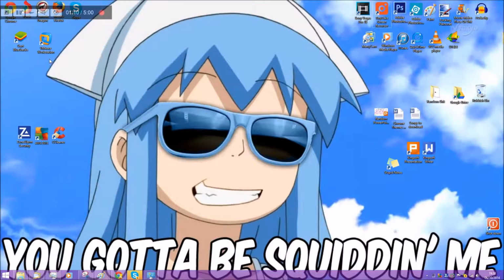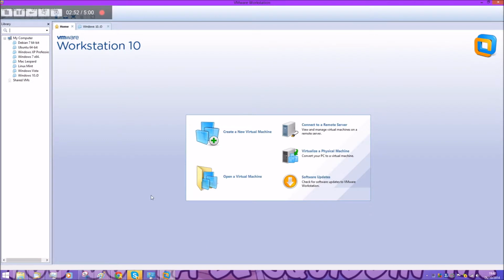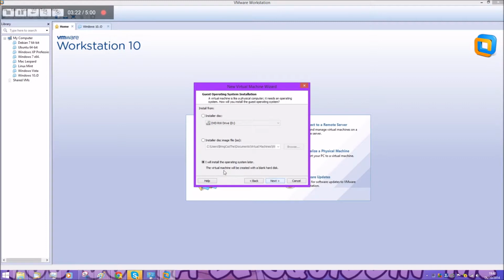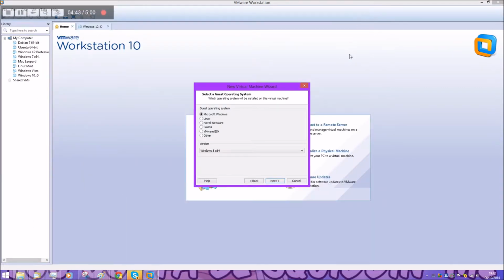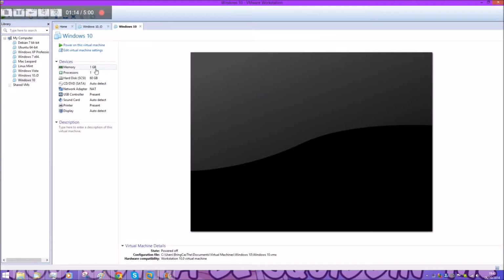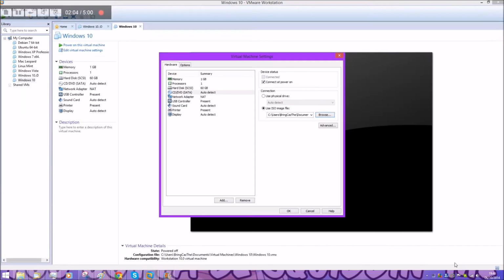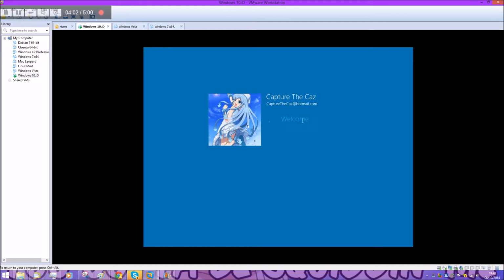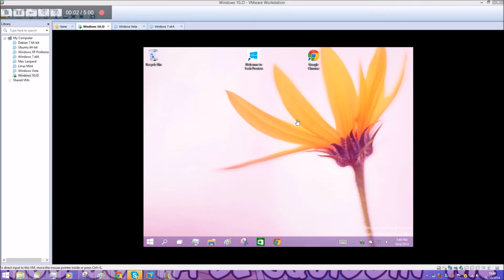How To Set Up Windows 10 Technial Preview In VMWare Workstation